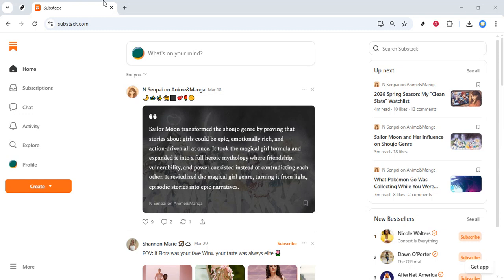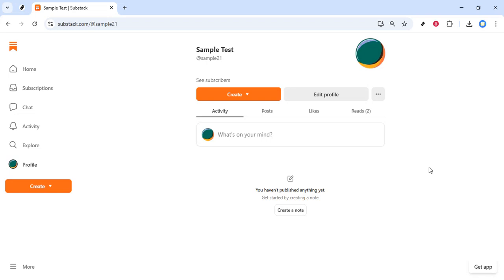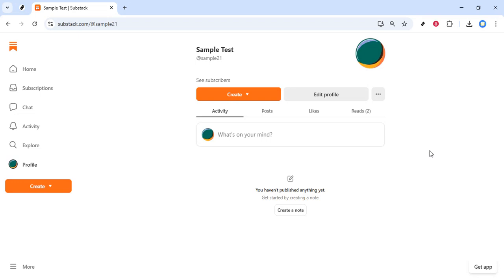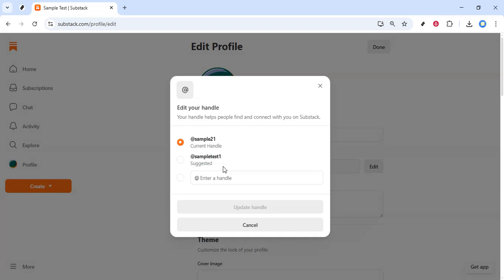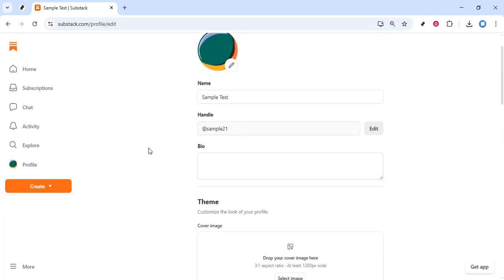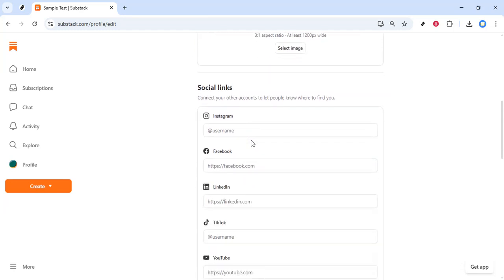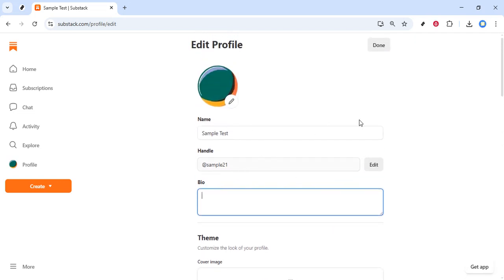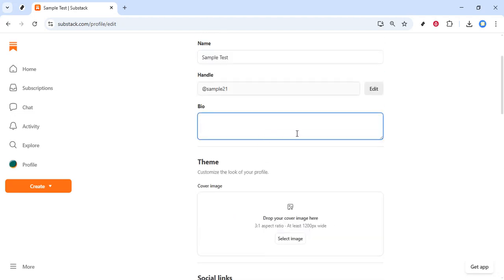How To Set Up Substack Profile (Detail Guide)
In this professional tutorial, we guide you through the essential steps to set up your Substack profile effectively. This video covers everything from creating your account to customizing your profile to attract and engage your audience, ensuring that you harness the full potential of this powerful platform.

By the end of this video, you will have a comprehensive understanding of how to establish your Substack presence and make your profile stand out. Watch till the end for expert insights that will elevate your content creation journey!